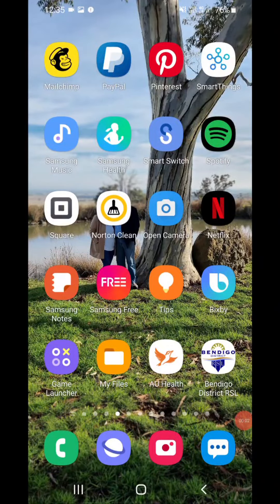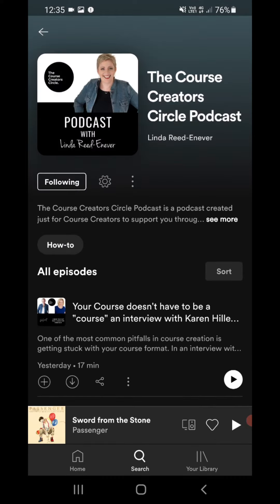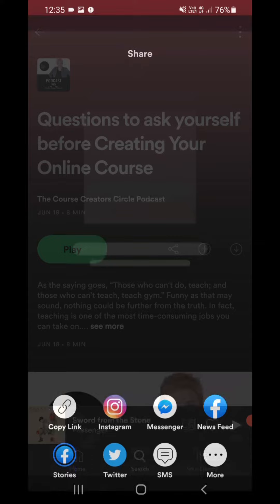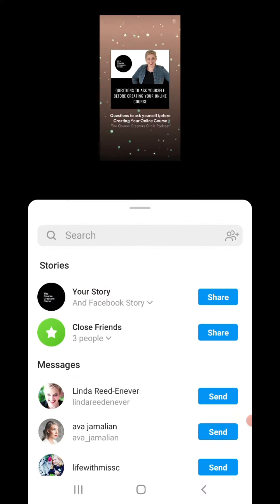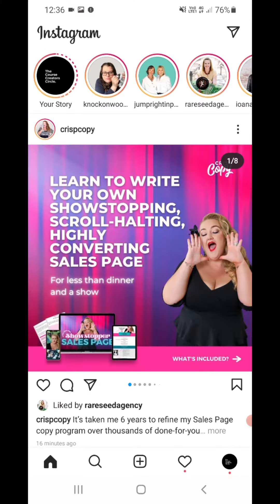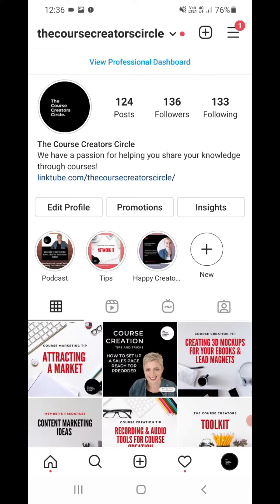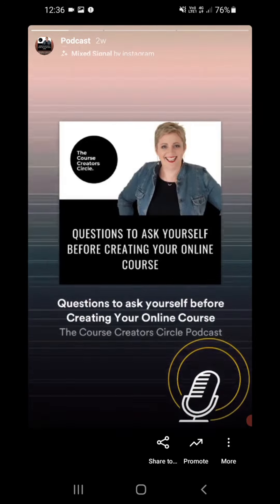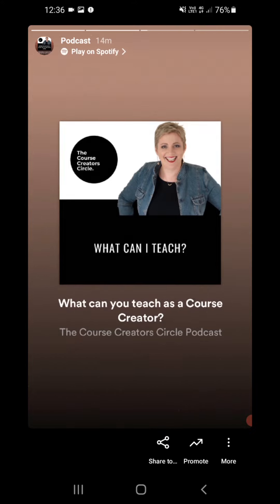Get listeners for your Podcast through Instagram Stories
This is a handy little hack one of my Marketing Circle Members shared with me and I just had to share it with you.

Did you know that your can share your Podcast from Spotify to your Instagram Stories with a clickable link.

You are Invited to My Inner Circle - The Marketing Circle

About Me:

Marketing and ideas are my superpowers and I lend them to you when you work with me. Ideas make the world go round, or at least my world, which is why I love what I do.

Marketing is full of ideas, as is education and course creation, and lucky for me I get to combine both my loves in what I do and through the projects I lead at Enever Group.

I love working with business owners like you to educate your market and take your ideas to market.

I help you find your point of difference, perfect your image, and build your profile, through the power of ideas and educating your market.